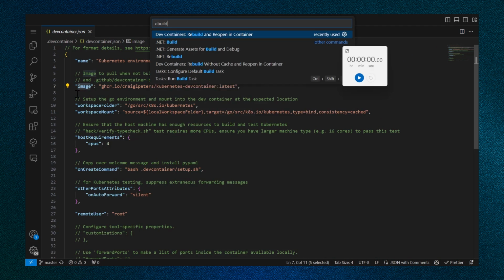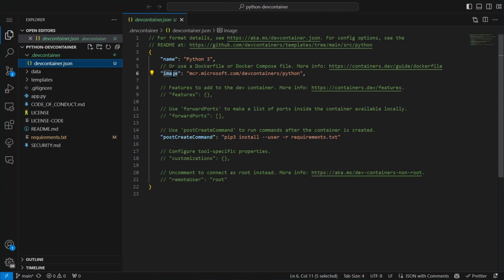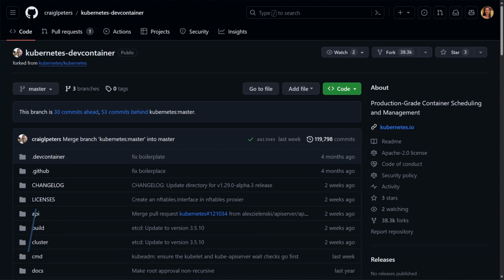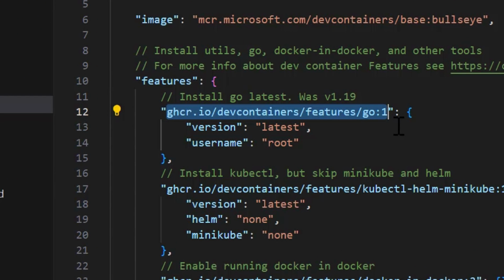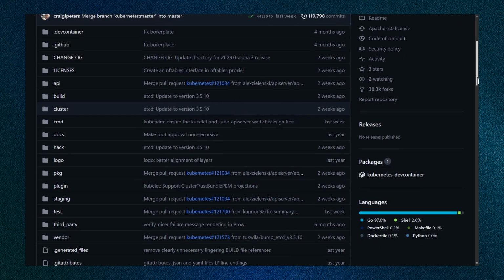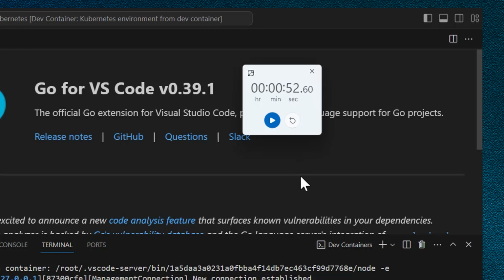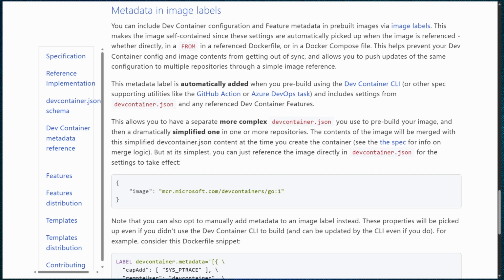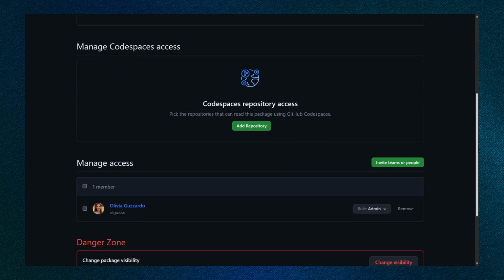Speed Up Your Dev Container Workflow with Prebuilds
Prebuilt container images enable you to get the most out of your dev container, from faster container startup to simpler configuration. In this video, you'll see a real-world example of a prebuilt dev container, then learn how to prebuild your own dev container image in just a few steps! ⚡️💻

0:00 Intro
0:18 What are dev container prebuilds?
1:44 Kubernetes-devcontainer repo overview
3:22 Continuous integration with prebuilds
3:57 Use the Kubernetes-devcontainer prebuilt image
4:51 Prebuild your own dev container image
6:02 Summary